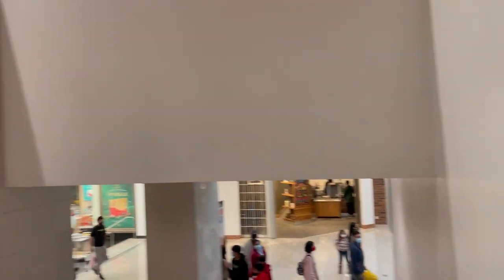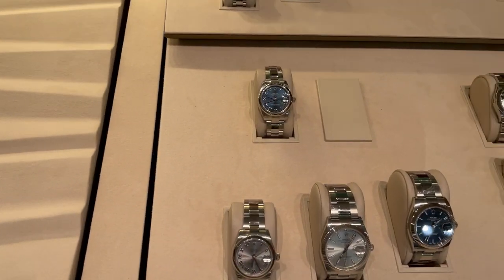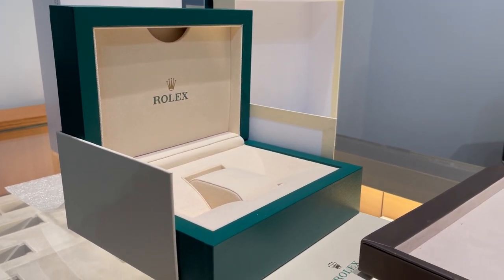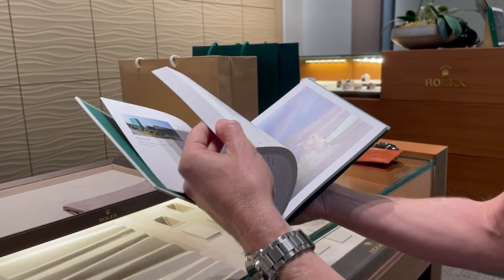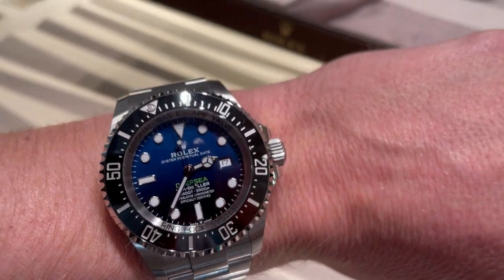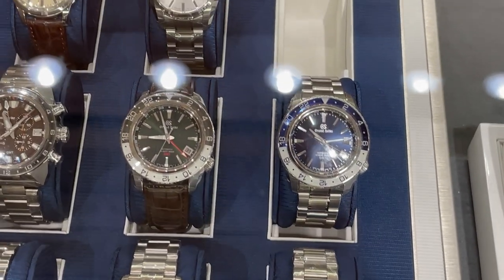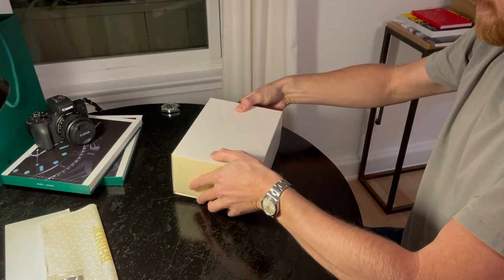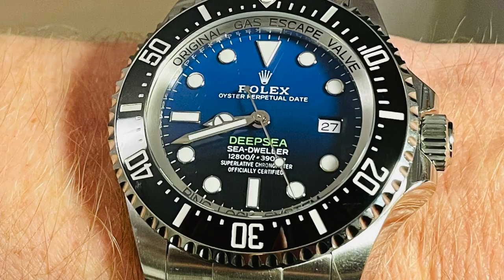Buying a Rolex "James Cameron"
Hey everyone, I'm happy to share this experience on my channel.  I was lucky enough to get offered the Rolex Deepsea "James Cameron" 126660

I documented the trip to the AD, Bhindi Jewelers in the Glendale Galleria.  My sales associate, Annie was extremely helpful.  I hope you enjoy the video.  If you do, please throw me a like!

Thank you so much to Keys of Moon Music for allowing me to use this epic track for the video.  His music and channel are fantastic.  Please see the links below if you like the music in this video and want to check out more from the composer.